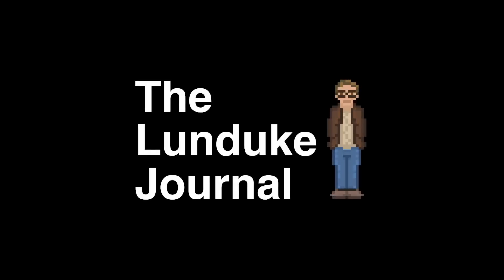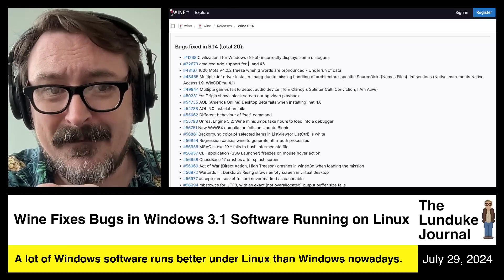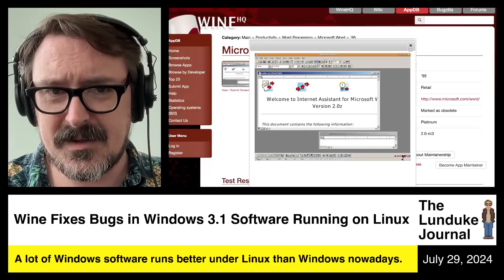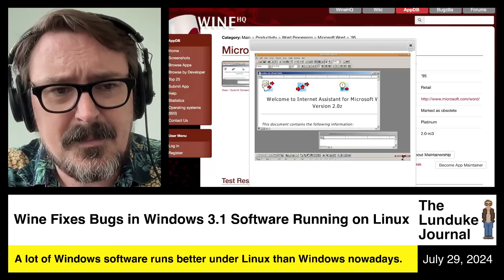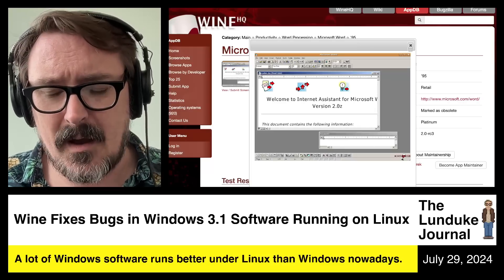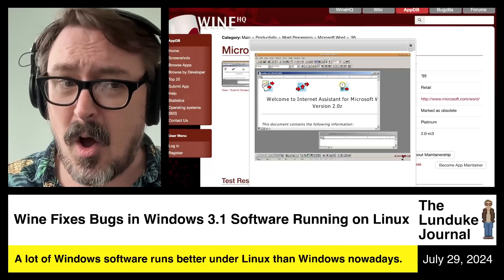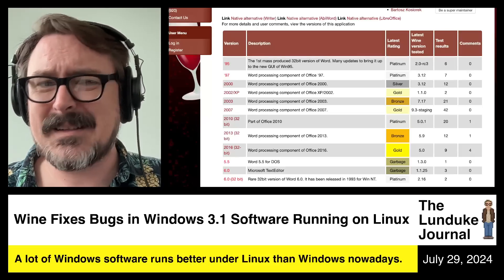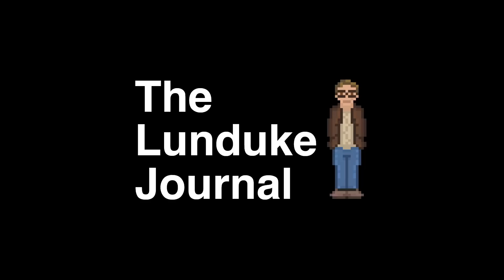Wine Fixes Bugs in Windows 3.1 Software Running on Linux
Including fixes for AOL (seriously!) and 16-bit Civilization 1.  A lot of Windows software runs better under Linux than Windows nowadays.